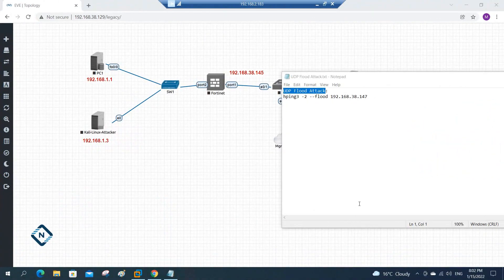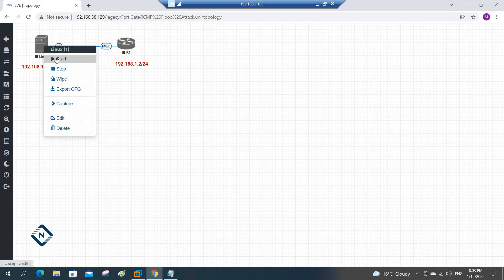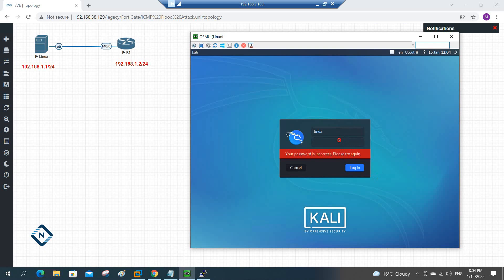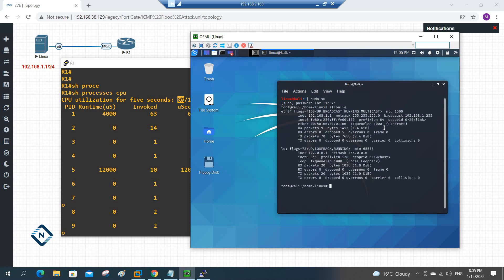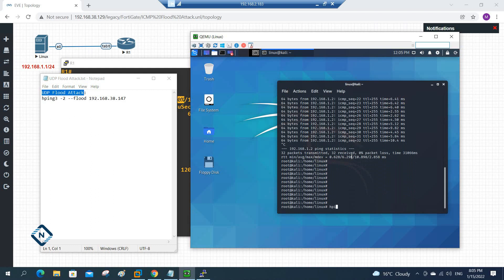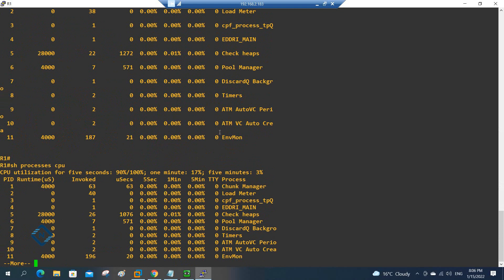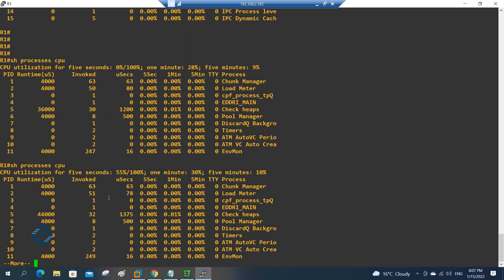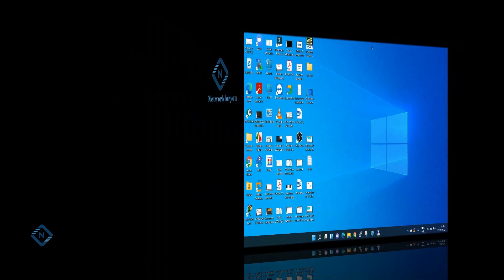UDP Flood Lab in EVE ng | Networkforyou | CCNA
Hello Everyone,

In this video we are going to discuss UDP Flood Lab in EVE ngs.
Thanks.

About us:
Thanks